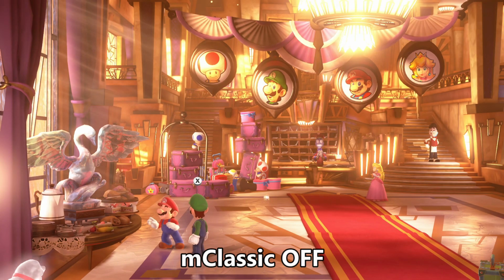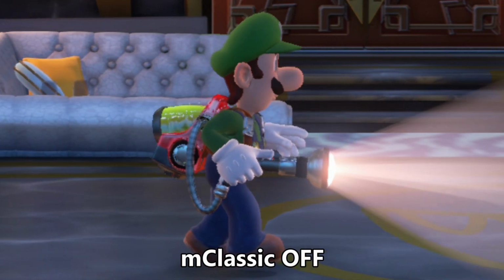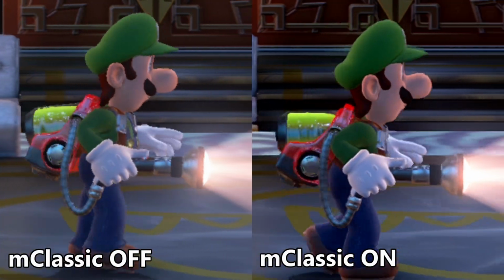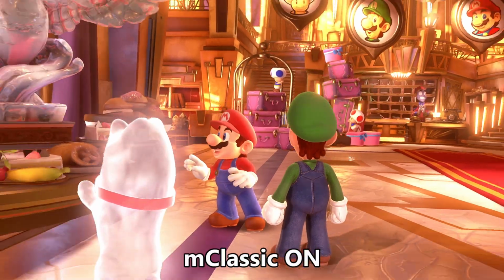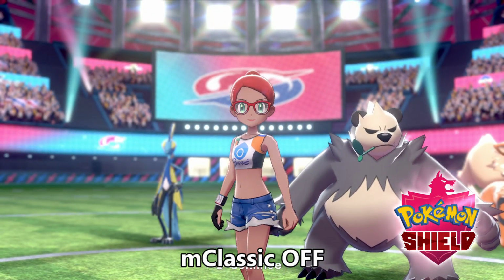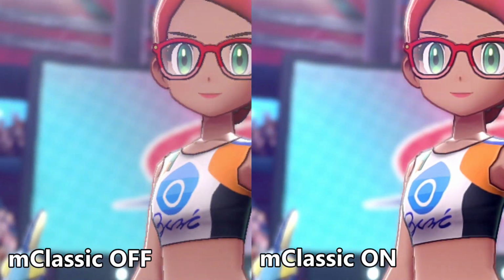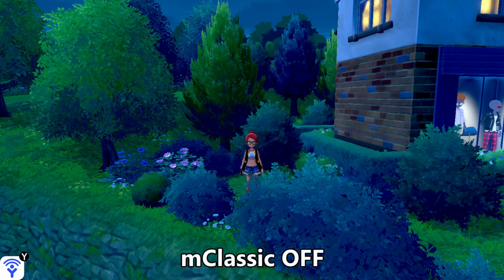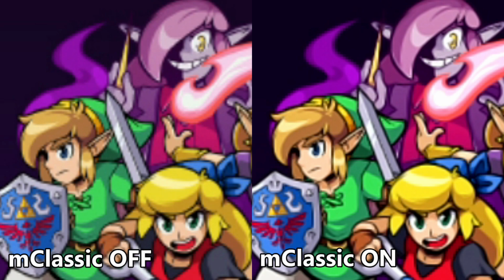Upgrade Your Switch!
Don't pretend the Switch isn't woefully underequipped against the Xbox Series X and PS5.  The good news is there's a way to tide you over: by upgrading the docked output of your Switch!  Large screen TV Switch owners rejoice!

XBL: ZyroXZ2
PSN: ZyroXZ2